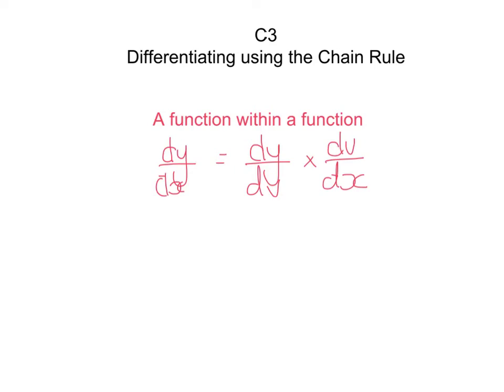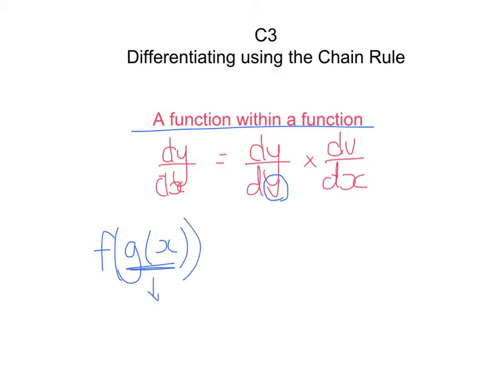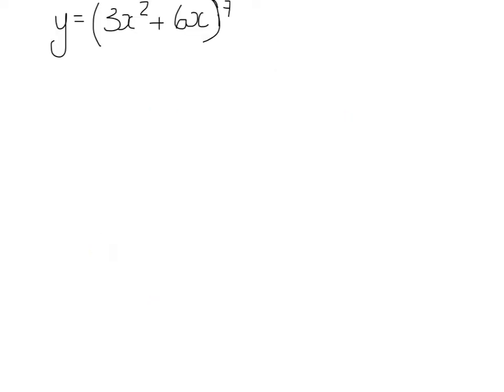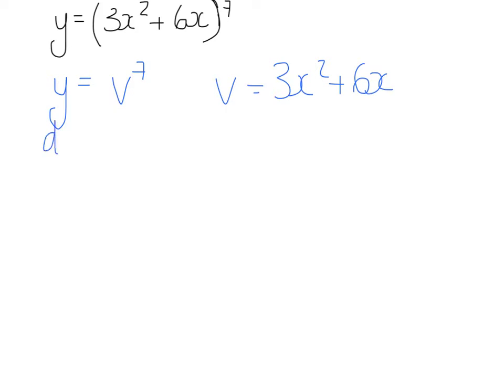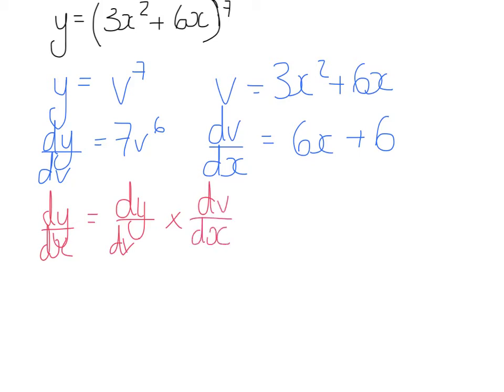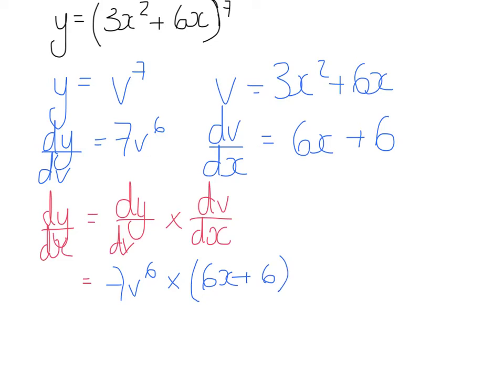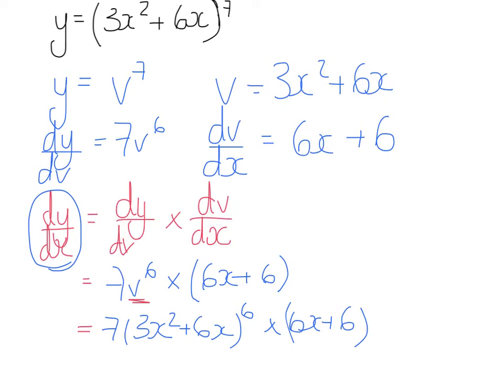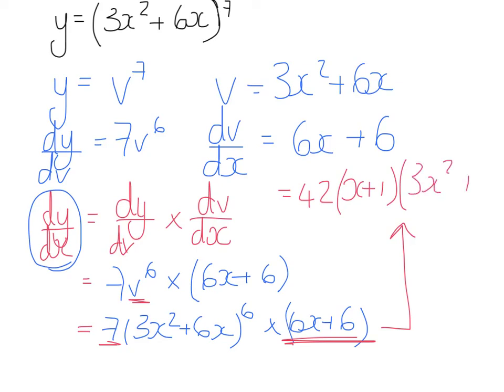Differentiating Using the Chain Rule